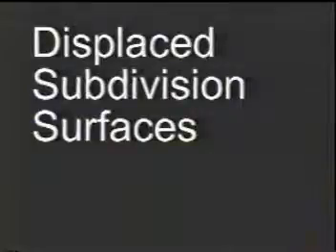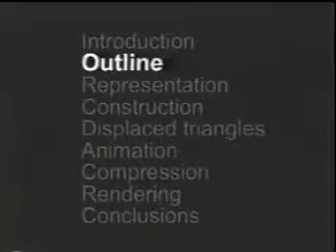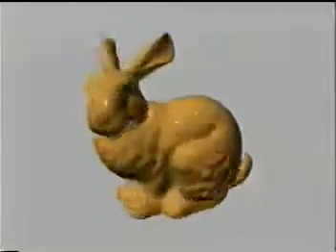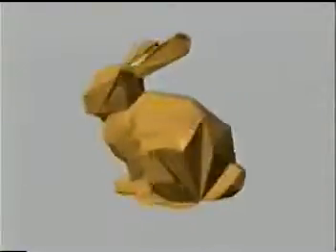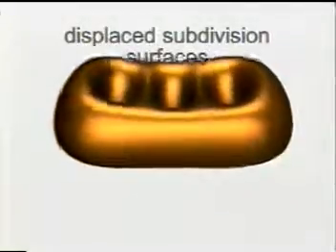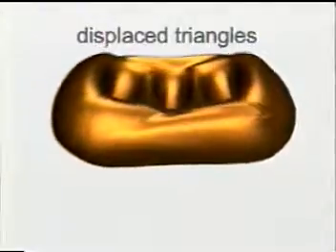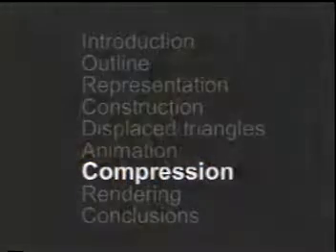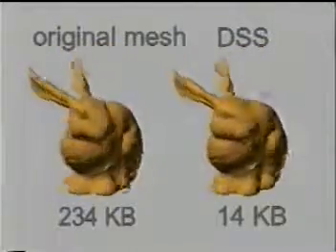Displaced subdivision surfaces (SIGGRAPH 2000)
Video accompanying the technical paper:
Aaron Lee, Henry Moreton, Hugues Hoppe.
Displaced subdivision surfaces.
ACM SIGGRAPH 2000 Proceedings, 85-94.

Abstract:

In this paper we introduce a new surface representation, the displaced subdivision surface. It represents a detailed surface model as a scalar-valued displacement over a smooth domain surface. Our representation defines both the domain surface and the displacement function using a unified subdivision framework, allowing for simple and efficient evaluation of analytic surface properties. We present a simple, automatic scheme for converting detailed geometric models into such a representation. The challenge in this conversion process is to find a simple subdivision surface that still faithfully expresses the detailed model as its offset. We demonstrate that displaced subdivision surfaces offer a number of benefits, including geometry compression, editing, animation, scalability, and adaptive rendering. In particular, the encoding of fine detail as a scalar function makes the representation extremely compact.